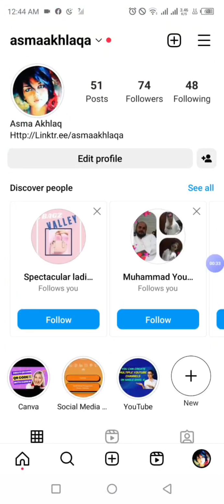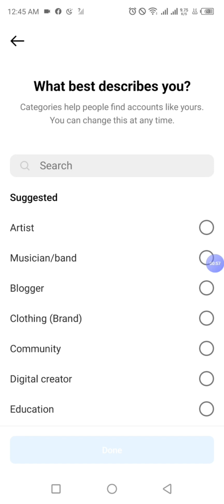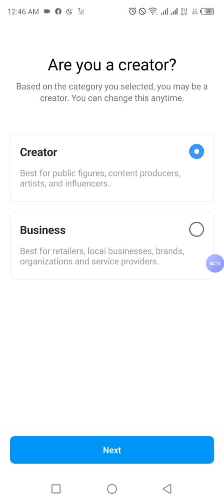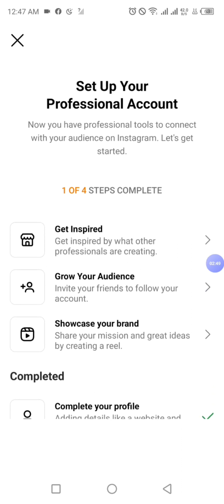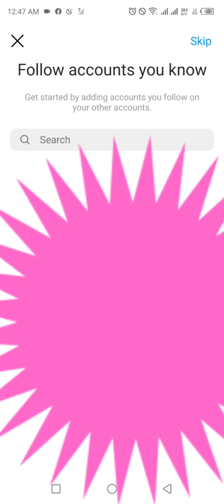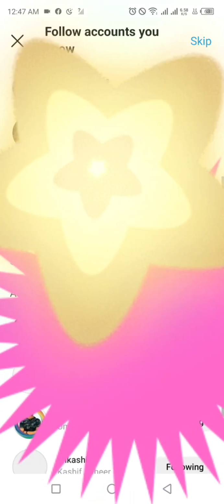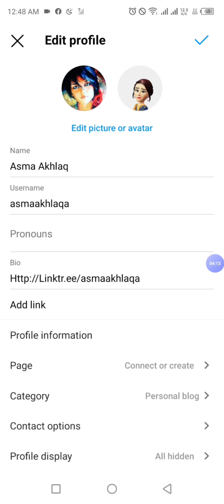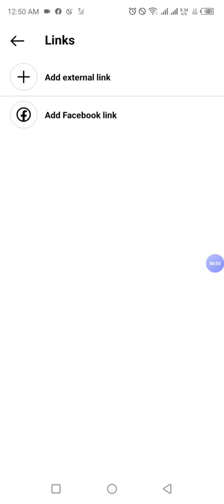How to switch Instagram profile to Business account - Tutorial 2023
How do I change & How to switch Instagram profile to Business account ?